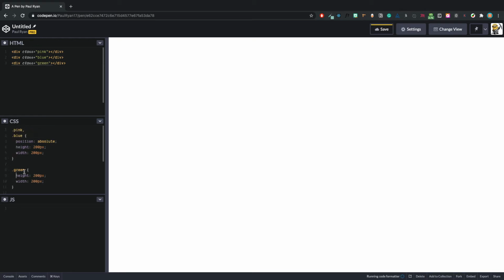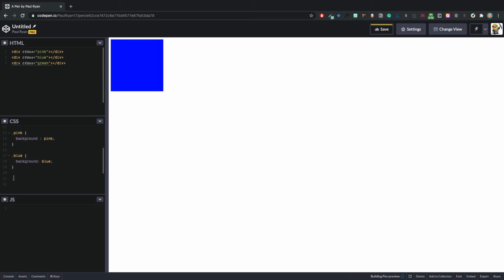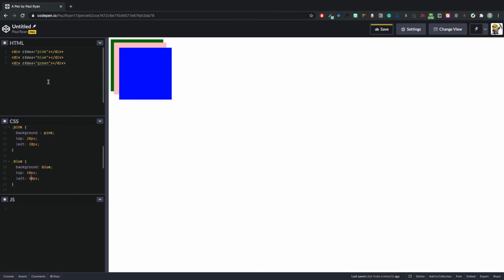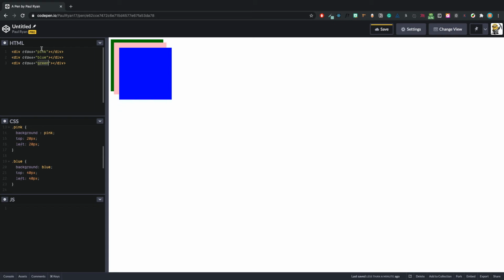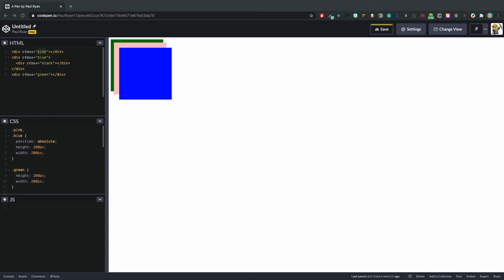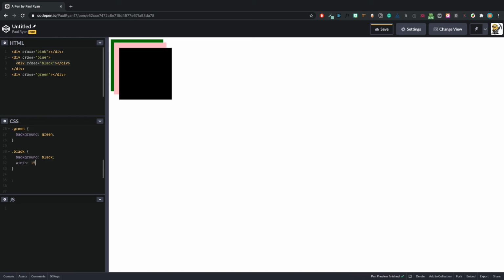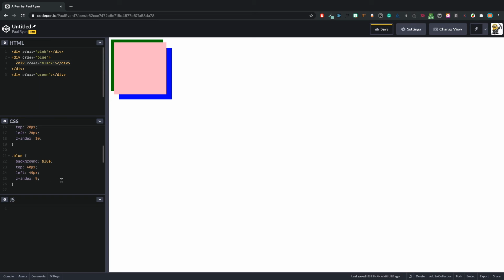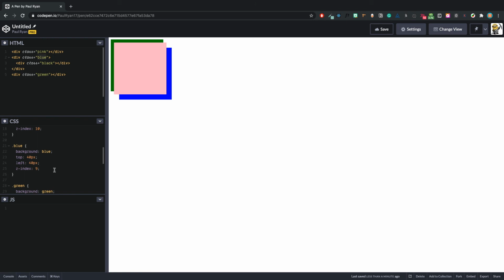The Power of the Z-INDEX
In this video, we discuss the dreaded z-index.  Take a bit of time to invest in learning this and it will pay off in the long term.

Pens Used:
Basic Stacking